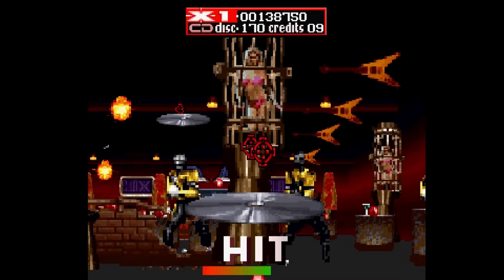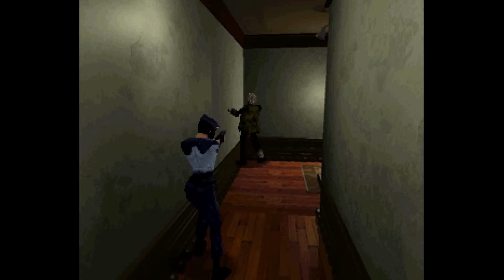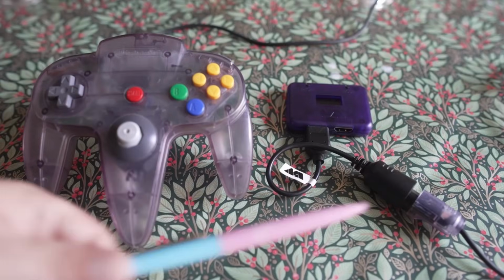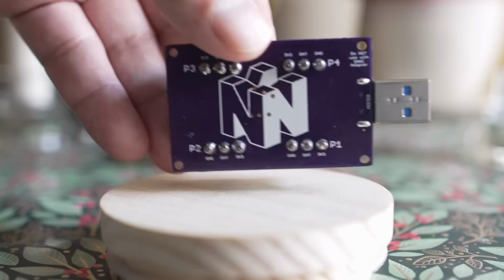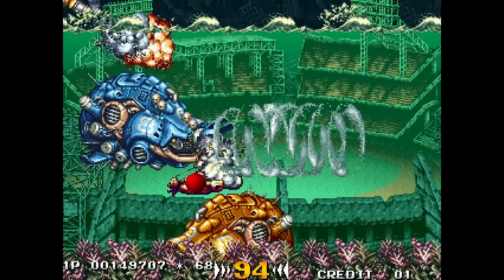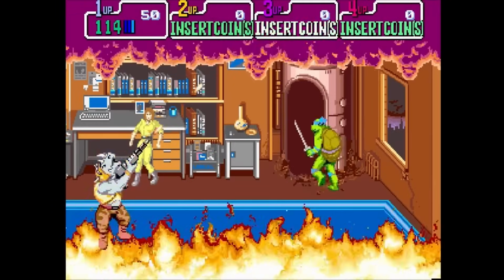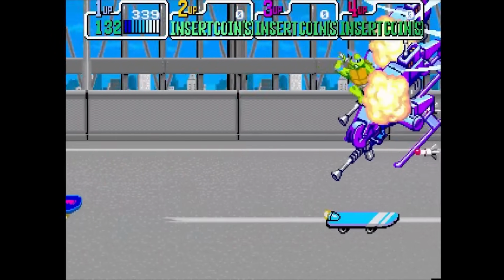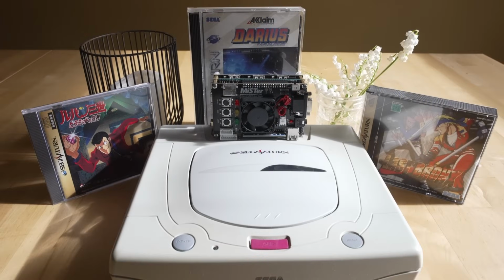MiSTer FPGA News - A BIG April! N64, Sega Saturn, Arcade and More!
It’s MiSTer FPGA NEWS AND UPDATES time! N64 FPGA core news, MiSTer FPGA Sega Saturn core news, MiSTer FPGA arcade game news…and more! FPGA gaming and retro games all in one! Plus The MiSTer FPGA N64 core is here in Update_All and we have new MiSTer FPGA Arcade cores from Jotego and Wickerwaka with a NEW Irem M92 core as well as a ton of other MiSTer FPGA news! It's a MiSTer FPGA review for April!

NOTE : The MiSTer FPGA N64 core is NOW in Update_all!

Some mainstream stuff and some hidden gem games this month!

but the progress on the Nintendo 64 FPGA core from FPGAZumSpass is the most exciting!

Can't wait to see what May 2024 brings!